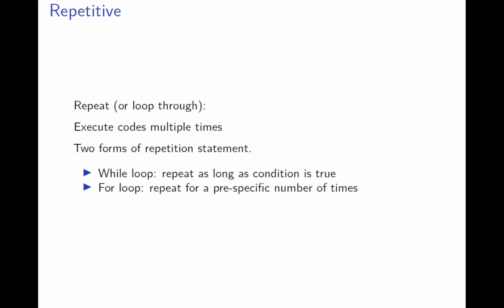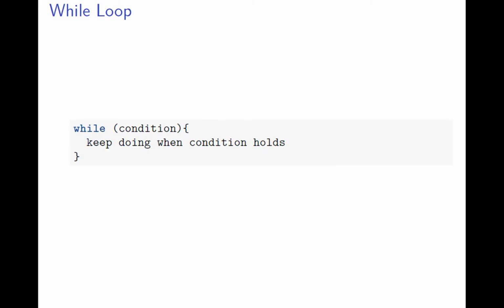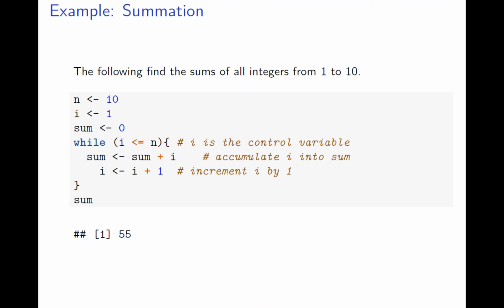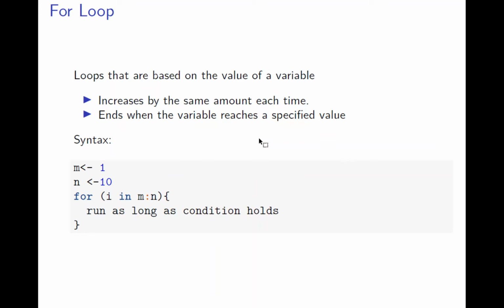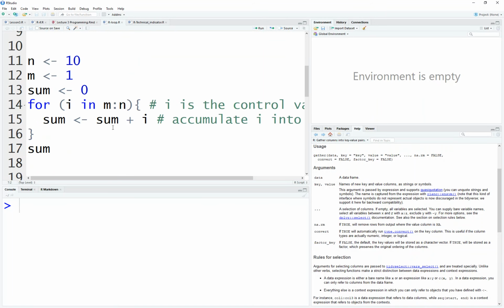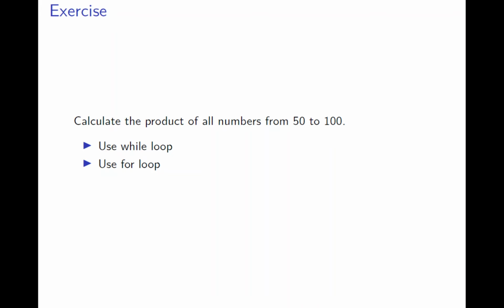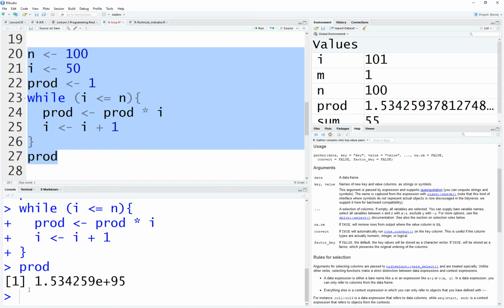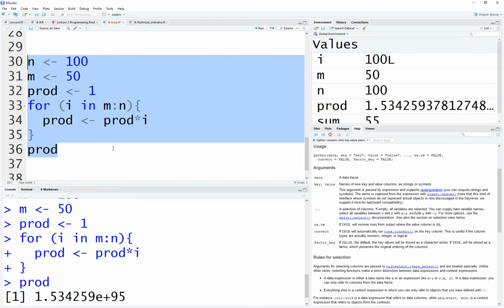R - for loop while loop